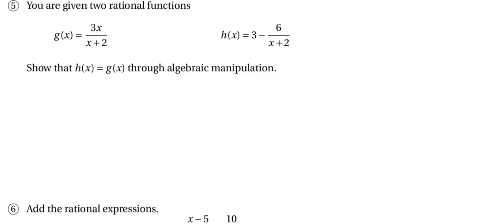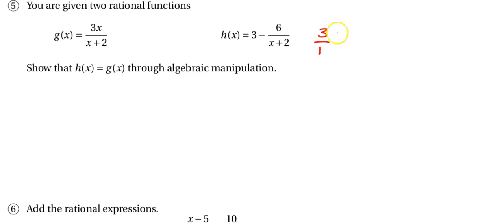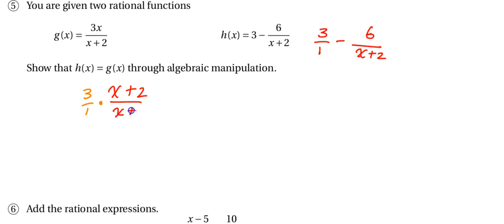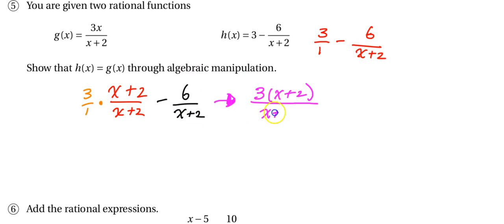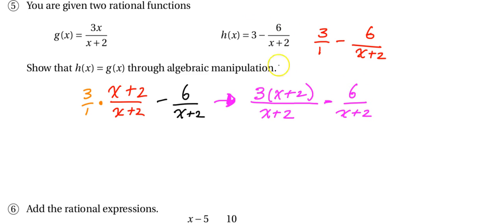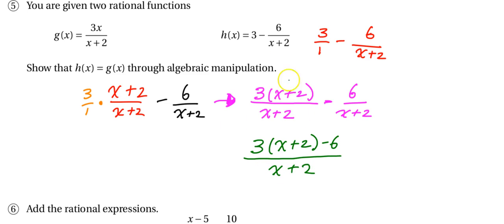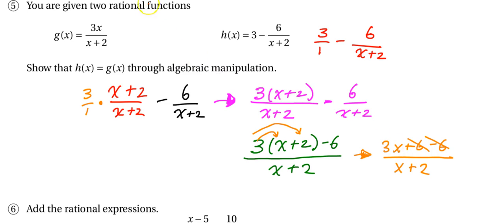Unit 6 Exam Review Problem 5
Show two fractions are algebraically equivalent